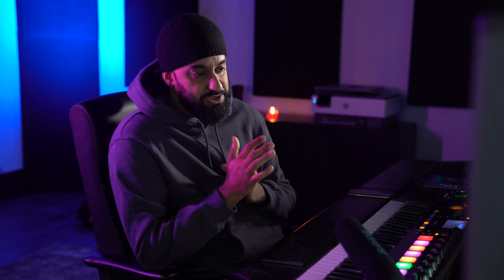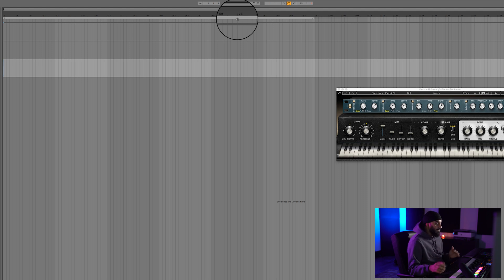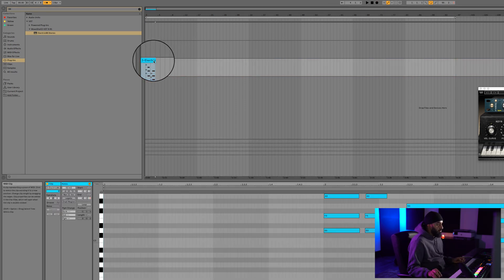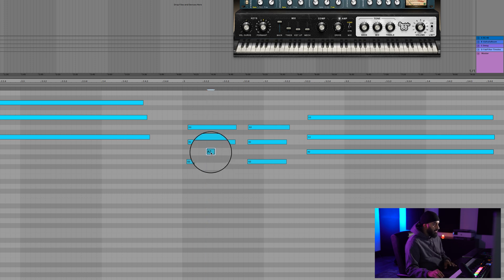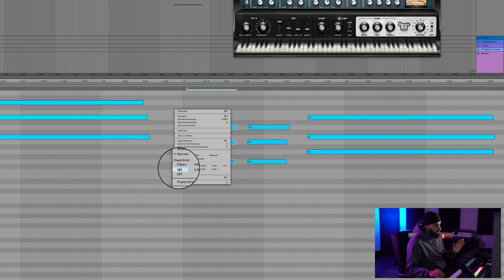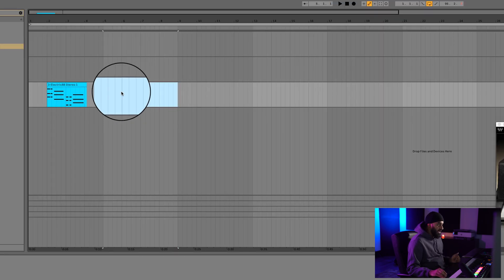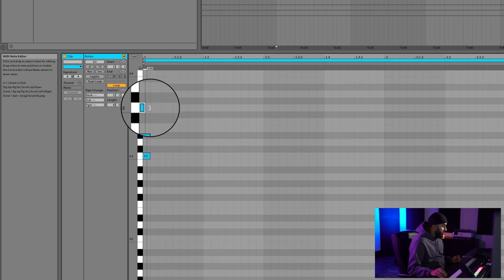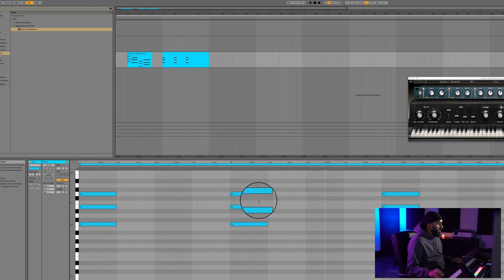How To Use The Piano Roll - Statik Sessions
Have you ever tried using the piano roll section in your DAW and not understood how to use it? Here i'll be explaining how to open, use and quickly draw in notes or fix existing played notes within the piano roll editor.

Directed, Shot & Edited by Amrit Gill